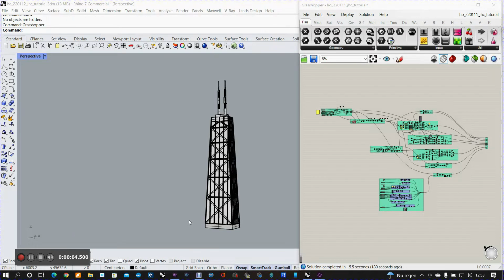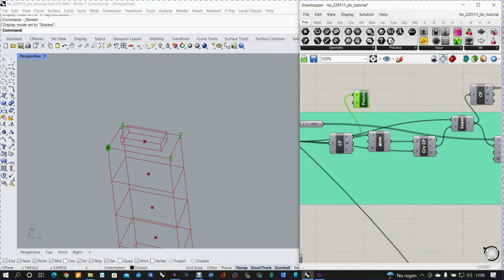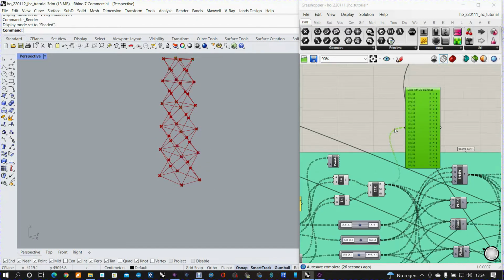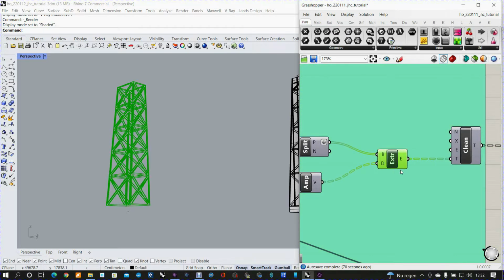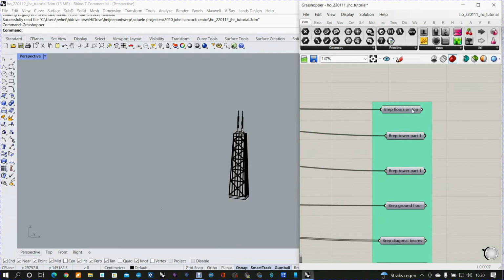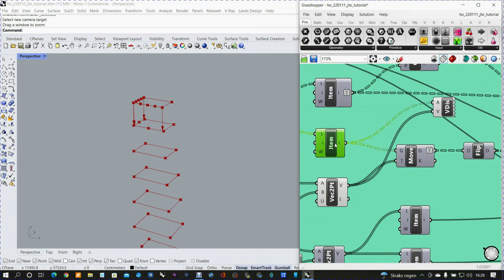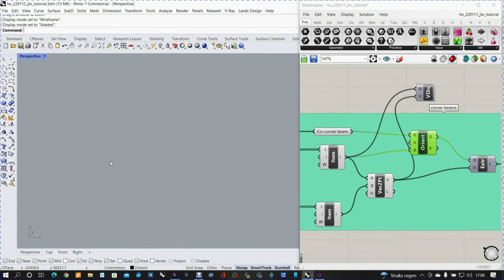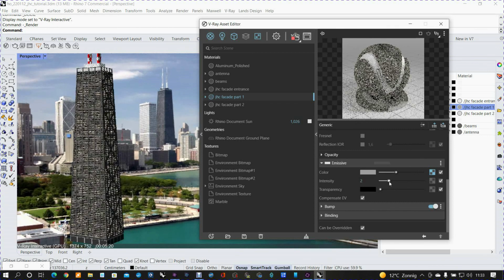Modelling the John Hancock Centre in Chicago with Rhino Grasshopper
In this tutorial the process of modelling a large building is explained step by step. The modelling is done in Grasshopper, the parametric modeller from Rhino 3D. The model is rendered in V-Ray.